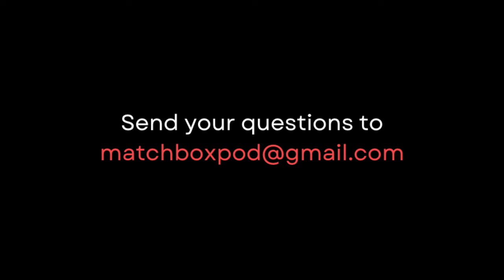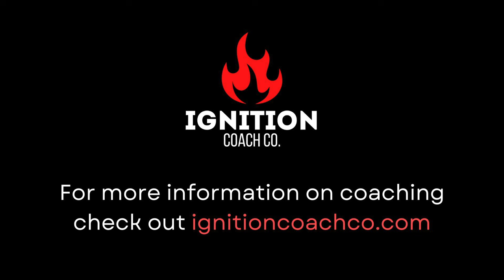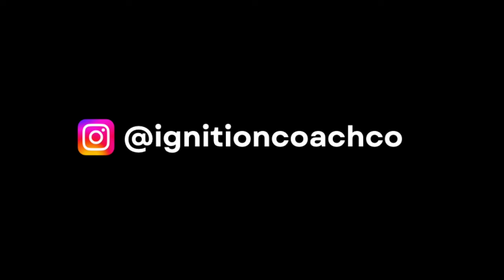Matchbox Ep. 115 | Fondo Training & Including Fun Rides in Your Plan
(Please visit my most recent video upload for up-to-date codes and deals)

IGNITION COACH CO:
Ready to get serious about your training and racing goals?

TRAINING PLANS:
I’ve put together a few training plans to get your training off the ground. If you’d like to purchase a Training Plan you can do so below. All plans are $49!

STATE BICYCLE CO:
My bike sponsor for the year is State Bicycle Co. and I’m really excited about this partnership. State’s goal is to make cycling more accessible by offering high-quality bikes at affordable prices. And I’m all about getting more people on bikes!

FLOW:
Flow Formulas provides science-backed endurance mix that provides the optimal ratio of carbohydrates while also being allergen friendly.

LOOK:
Need some new pedals? I got your hookup. Look makes some of the best pedals on the market.

FIX MFG:
Fix makes wicked awesome tools and pumps. The e-inflator is perfect for traveling and is rechargeable! Their super compact tool is my go-to for racing since it takes up so little space in my already-stuffed jersey pockets.

ROKFORM:
Rokform makes wicked awesome phone cases and accessories to make riding your bike with your phone super easy.

RIGD BIKE RACK:
The Rig’d RambleRack is built to last and perfect for traveling (or off-roading) with your bike. This will be the last bike rack you every buy.

PODCASTS:
The Matchbox Podcast is a training focused podcast where we use a mix of science and experience to give our listeners the best advice to their training-related questions. The Bonk Bros Podcast is just a bunch of dudes talking about the latest in the world of cycling. It gets a little rowdy at times, but it’s a fun time.